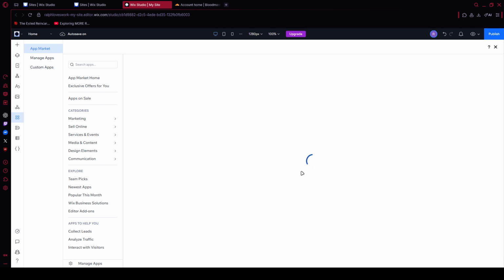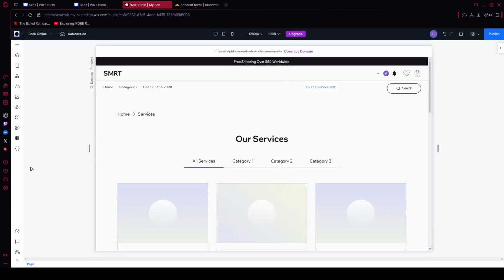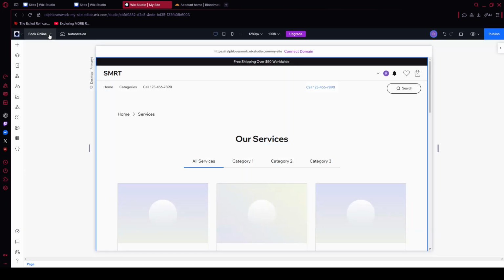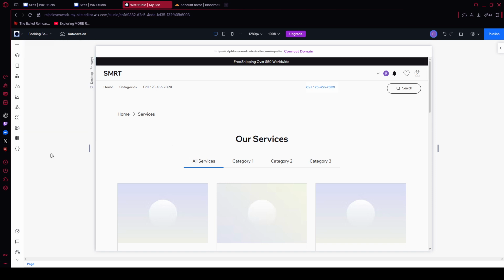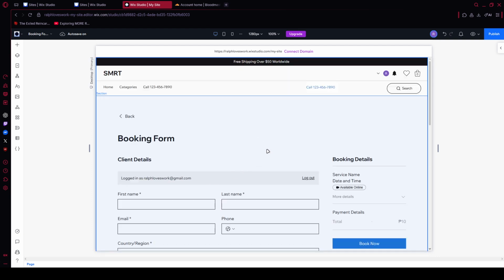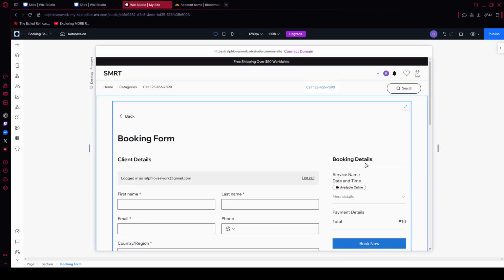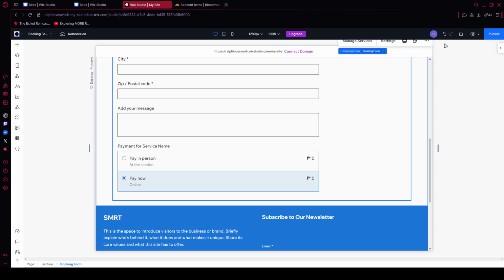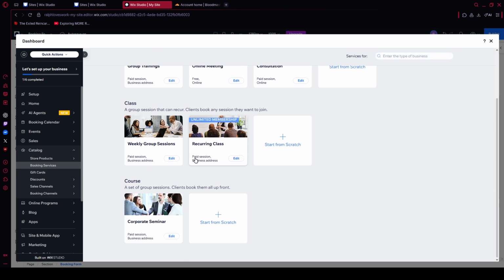How To Use Wix Bookings 2026 [Step By Step For Beginners]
In today's video we cover How To Use Wix Bookings 2026 [Step By Step For Beginners]